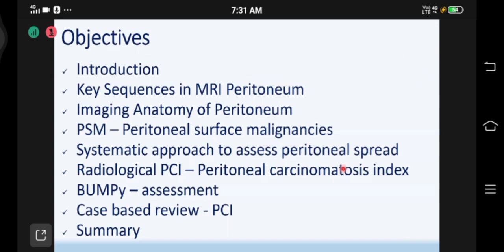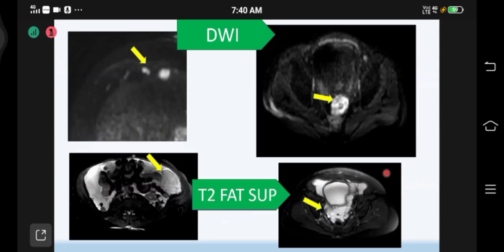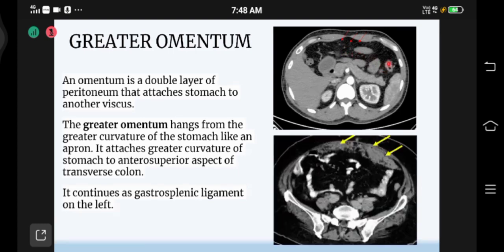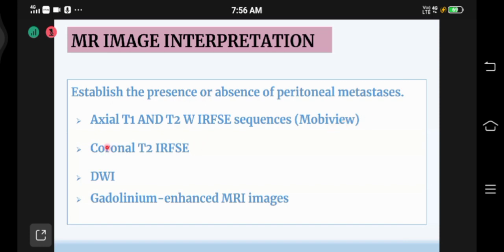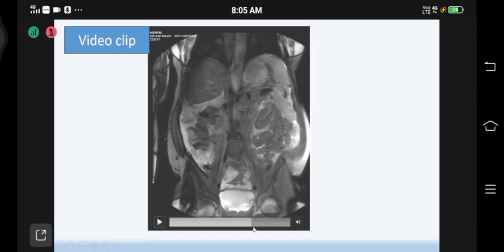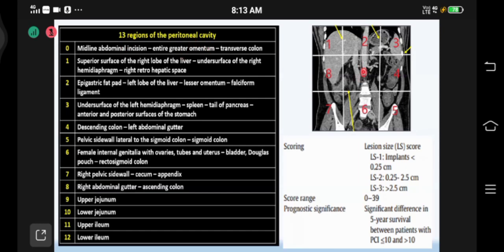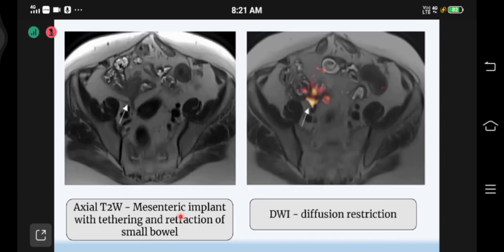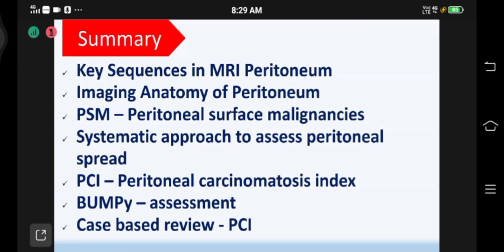NBE- MRI IN PERITONEAL SURFACE MALIGNANCY- DR. SUDHIR KALE